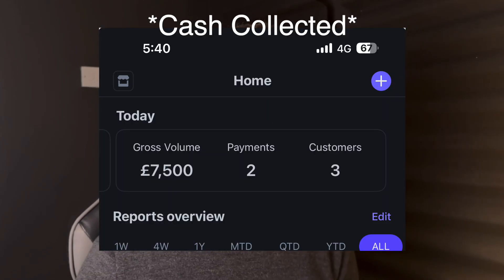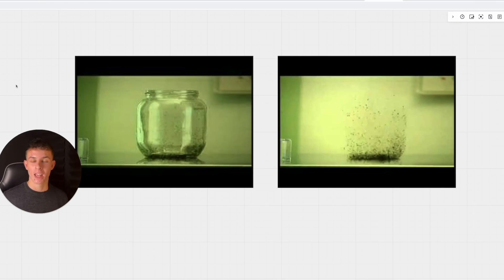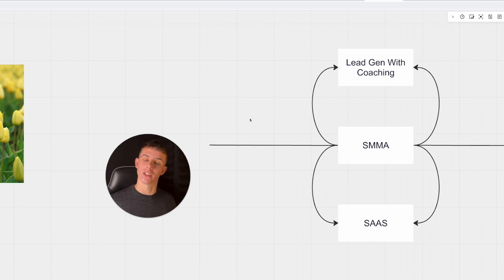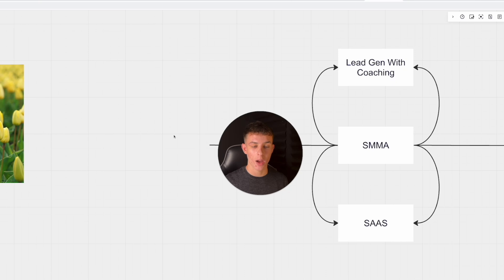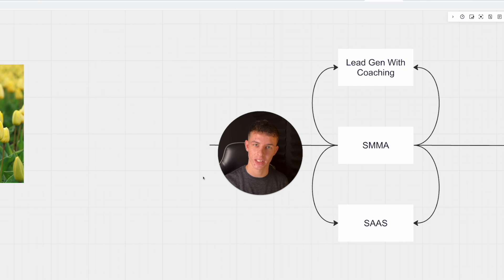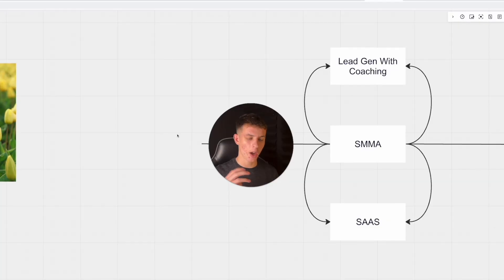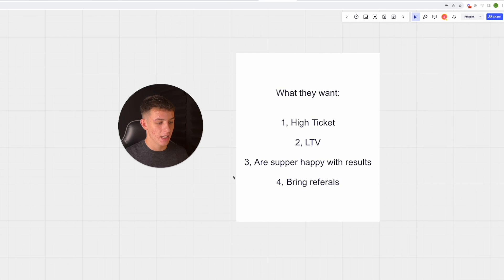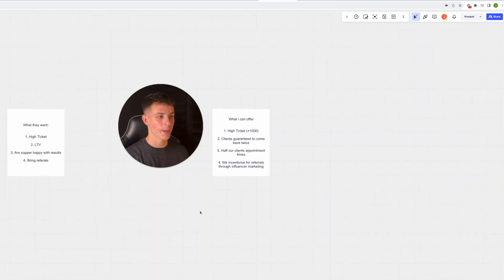Struggling With Client Results? I Changed SMMA Forever